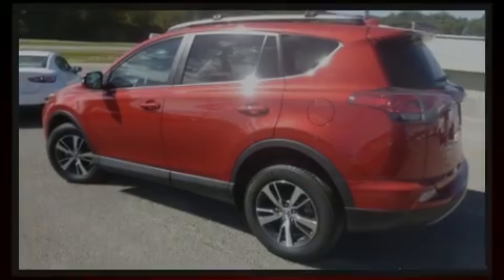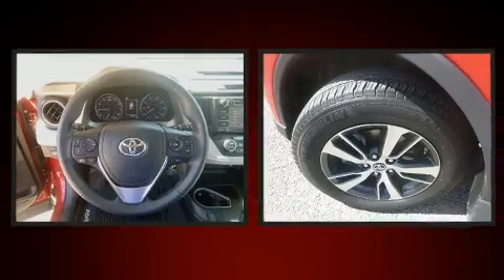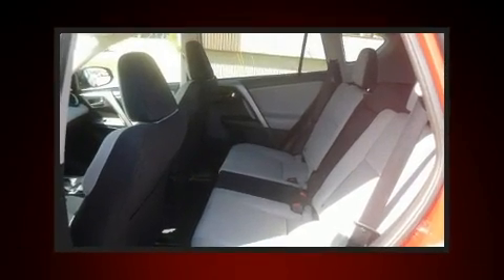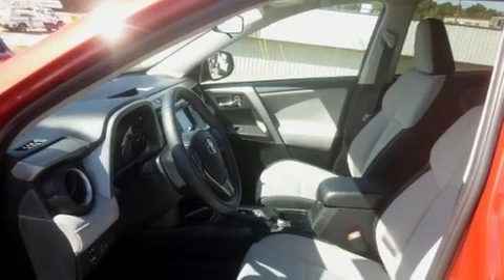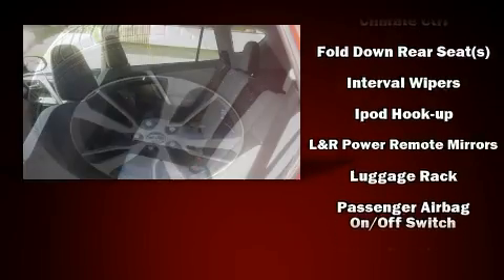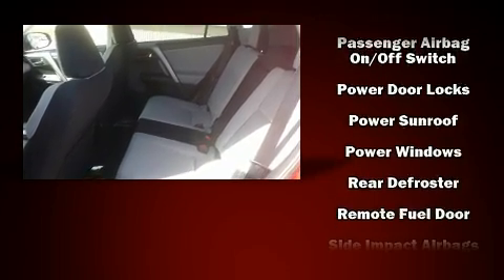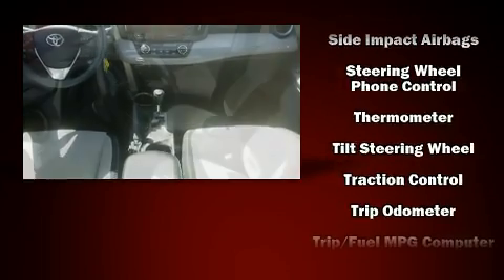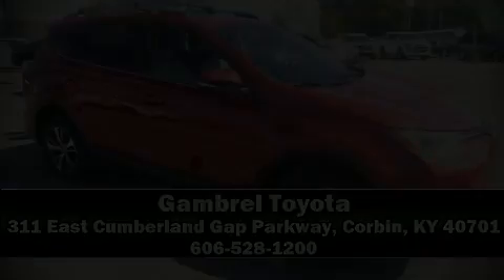2017 Toyota RAV4 XLE in Corbin, KY 40701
Gambrel Toyota

Sensibility and practicality define the 2017 Toyota RAV4. With fewer than 25,000 miles on the odometer, this 4 door sport utility vehicle prioritizes comfort, safety and convenience. Under the hood you'll find a 4 cylinder engine with more than 170 horsepower, and all wheel drive keeps this model firmly attached to the road surface. The following features are included: 1-touch window functionality, a leather steering wheel, front dual-zone air conditioning, fully automatic headlights, remote keyless entry, an overhead console, and cruise control. For drivers who enjoy the natural environment, a power moon roof allows an infusion of fresh air. Side curtain airbags deploy in extreme circumstances, shielding you and your passengers from collision forces. This vehicle has achieved Certified Pre-Owned status, by passing Toyota's comprehensive certification process. We pride ourselves on providing excellent customer service. Stop by our dealership or give us a call for more information.